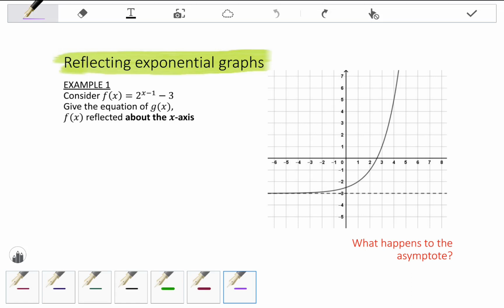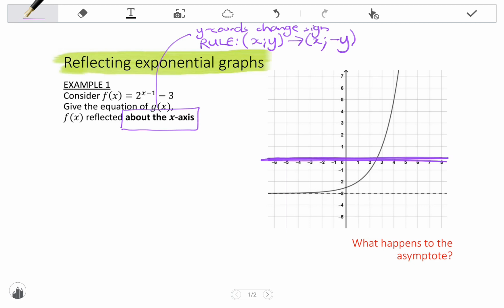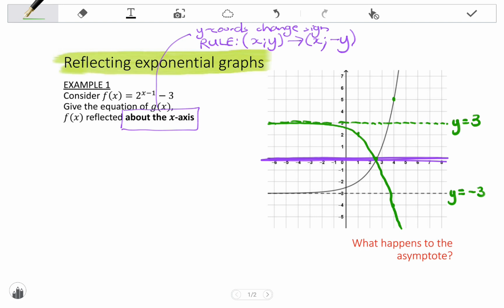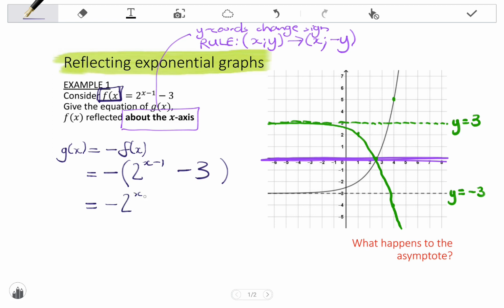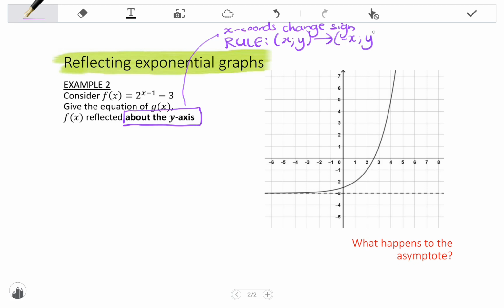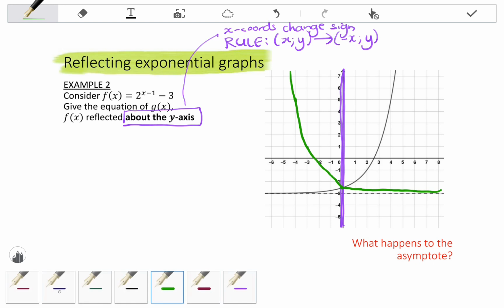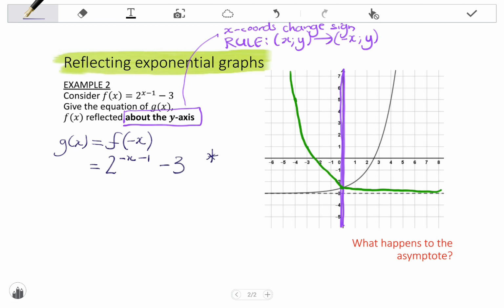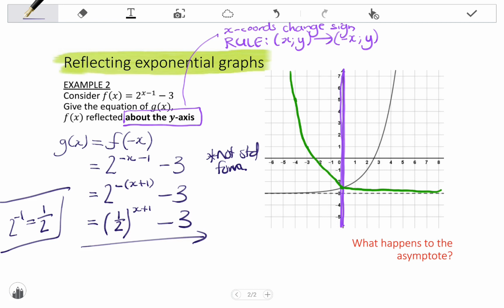11 EXPONENTIAL Reflections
In this video, I discuss the reflections of exponential functions about the x-axis and about the y-axis.